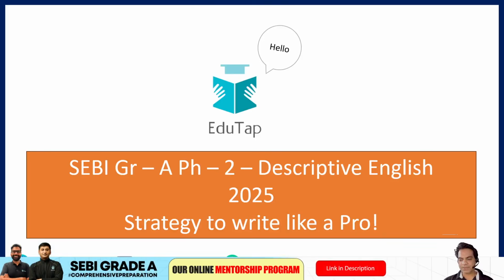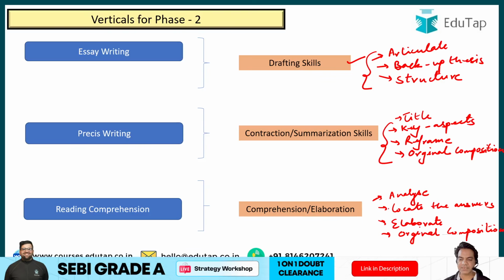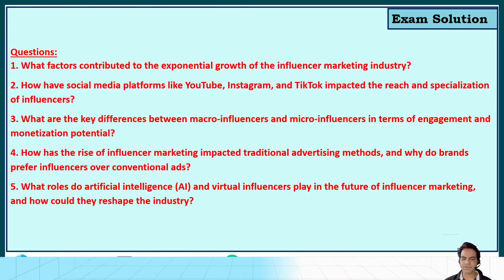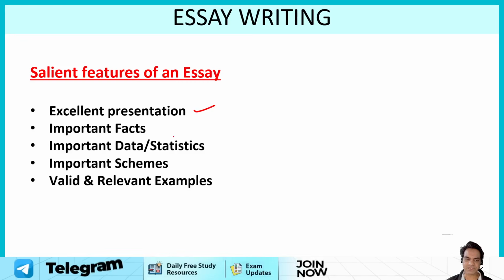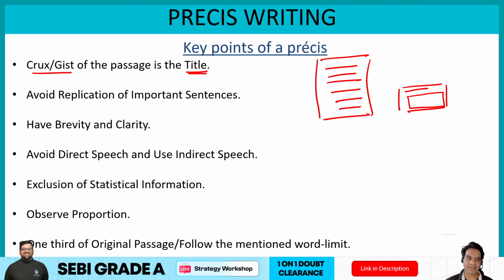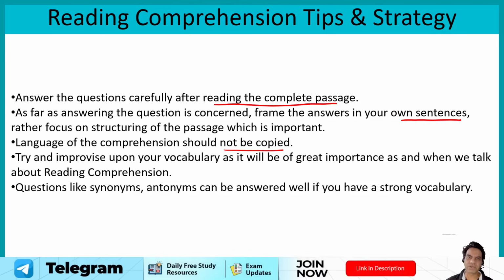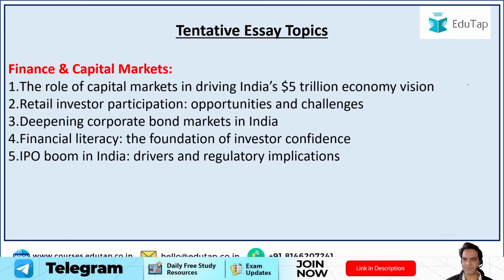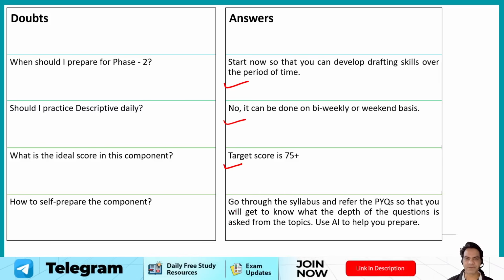SEBI Grade A Preparation 2025 | How to Prepare SEBI Assistant Manager |SEBI English Descriptive Prep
How to Cover SEBI Grade A Descriptive English?
What Is Right Approach for SEBI Grade A Preparation?
What Is the Best SEBI Grade A Preparation Strategy for First-Time Aspirants?
How to Prepare for SEBI Grade A Officer Post in General Stream?
What Should Be the Focus Areas for SEBI Assistant Manager Preparation?
How to Prepare for SEBI Grade A Phase 2 Paper 1 Preparation from Scratch?

In this video, part of the EduTap A to Z Series for SEBI Grade A, we focus on the letter "D" — Descriptive English. This subject plays a crucial role in SEBI Grade A Phase 2 Paper 1 preparation, making it essential for every serious aspirant. If you’ve just entered the preparation stage and are wondering how to prepare for SEBI Grade A exam, this video will offer a clear, structured strategy. We’ll cover the most important topics, suggest recommended sources and books, and share a realistic study plan that fits well with your overall SEBI Grade A preparation strategy.

Have questions?